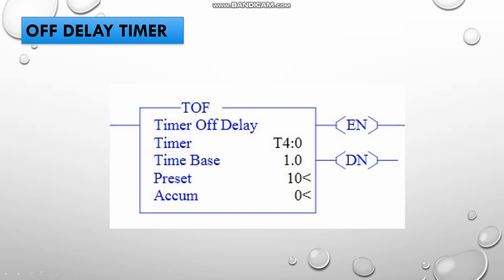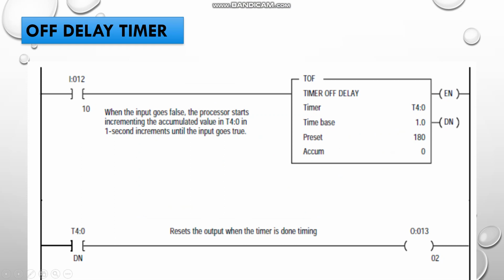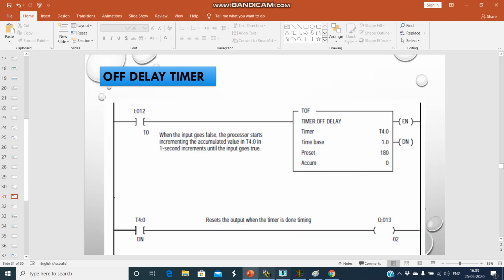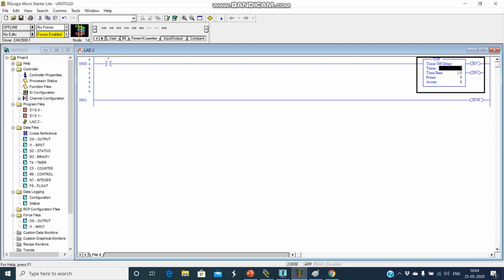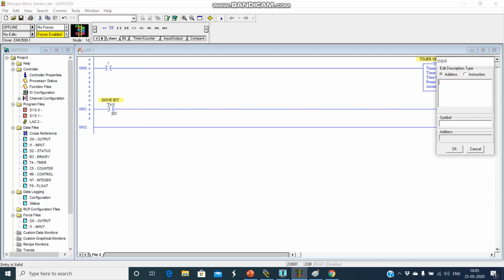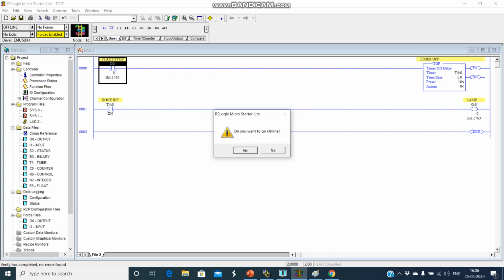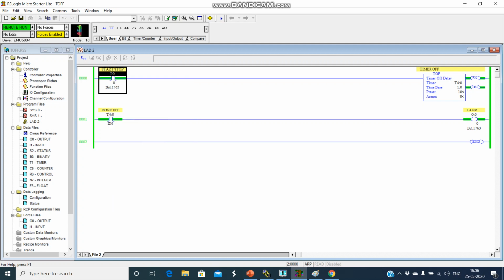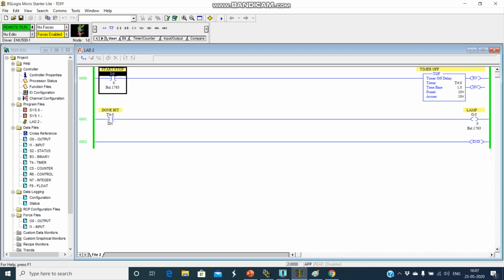TIMER OFF Operation using Allen Bradley PLC programming by Dilip R